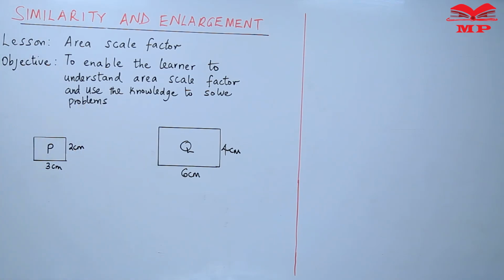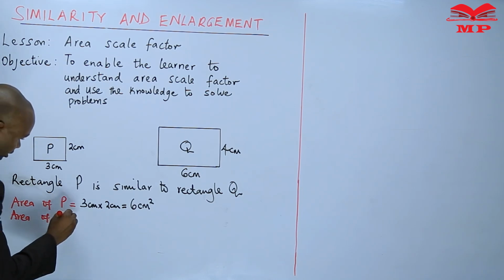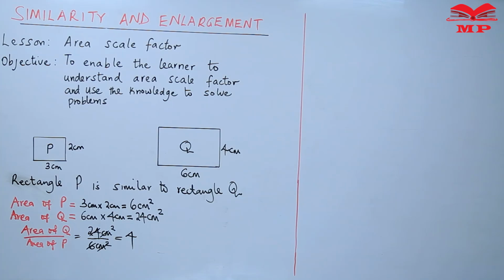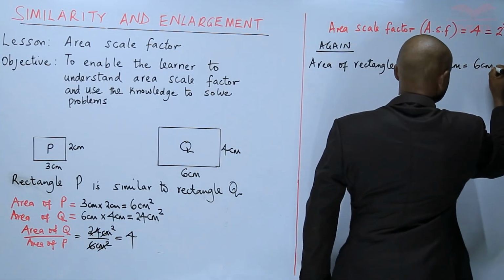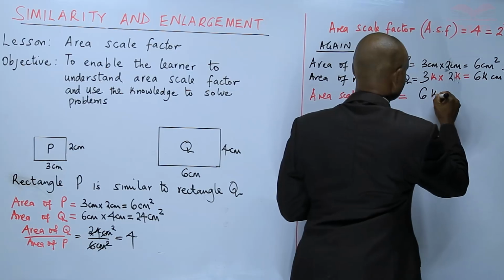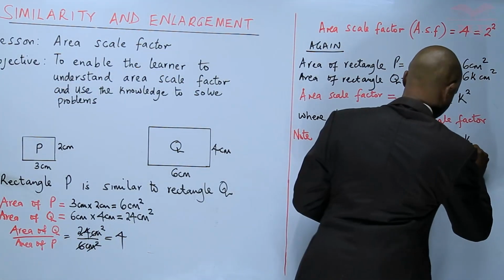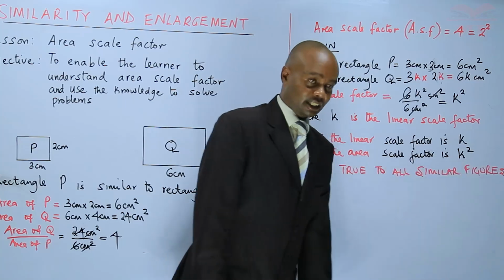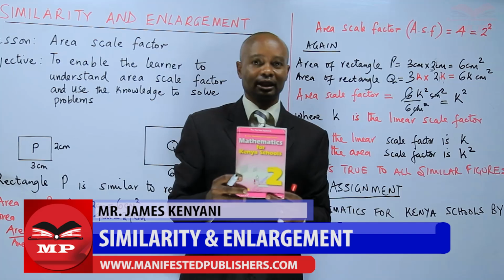SIMILARITY AND ENLARGEMENT_L13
L13_SIMILARITY AND ENLARGEMENT

Advance your understanding of similarity and enlargement in geometry with this lesson. Learn how to solve complex problems involving scale factors, proportionality, and transformations.

📘 Key Topics Covered:

Recap of similarity and properties of similar figures

Enlargement of shapes and scale factors

Solving problems using proportional reasoning

Real-life applications of similarity and enlargement

Step-by-step examples and exercises

Students preparing for exams and developing analytical skills

📚 Learn With Manifested Publishers:
Access video lessons, notes, and exercises to master similarity and enlargement concepts in geometry.